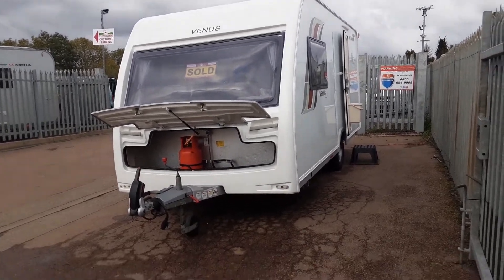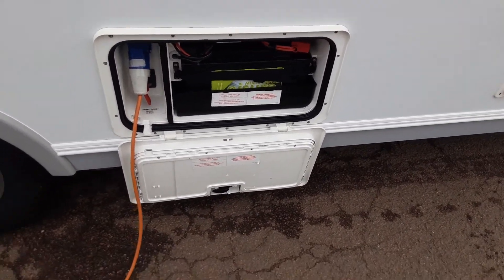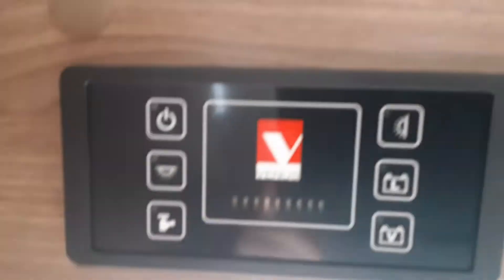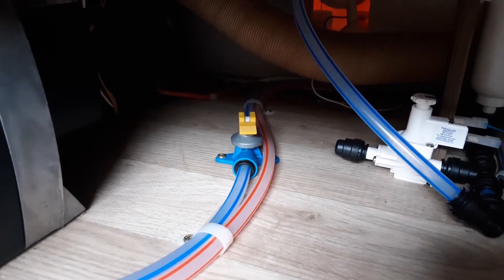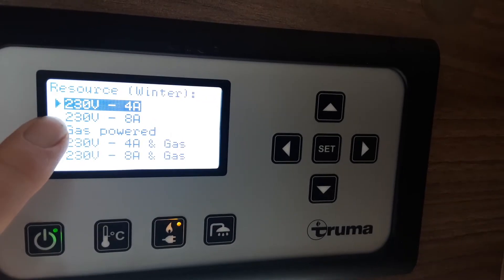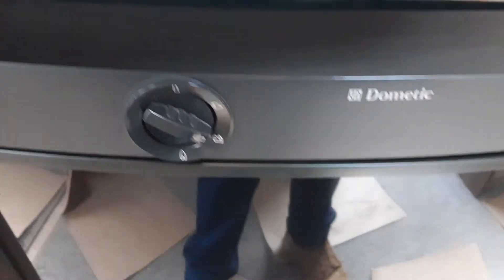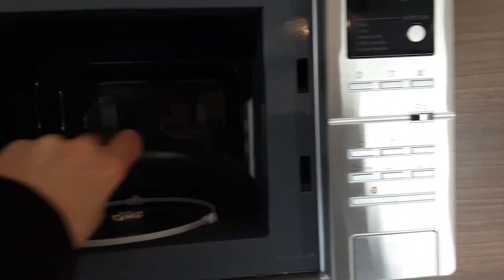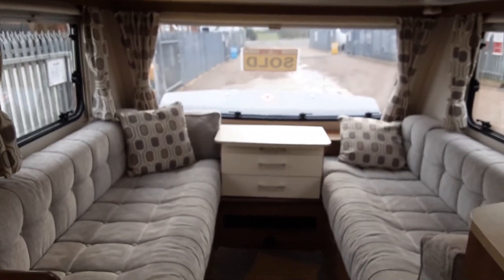present: 2015 Lunar Venus 460/2